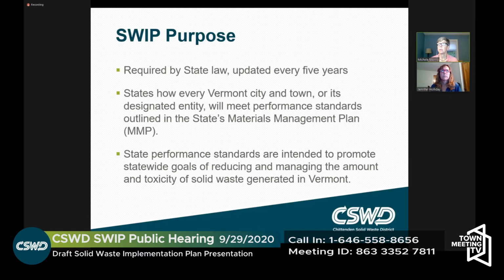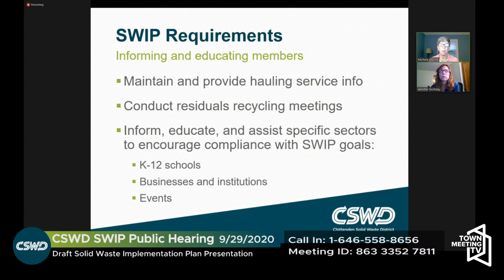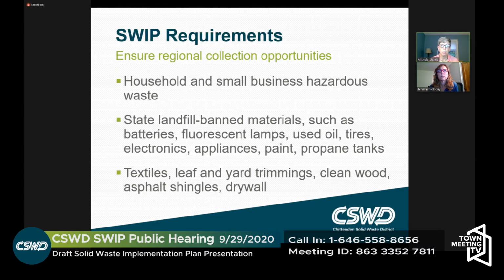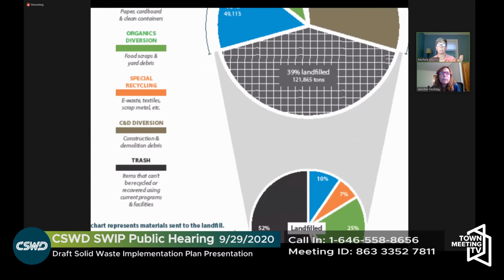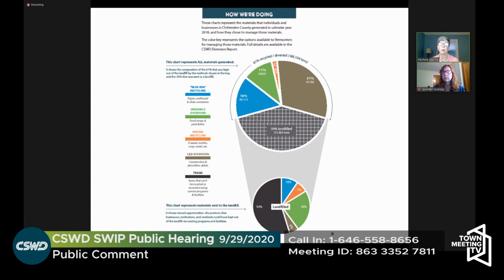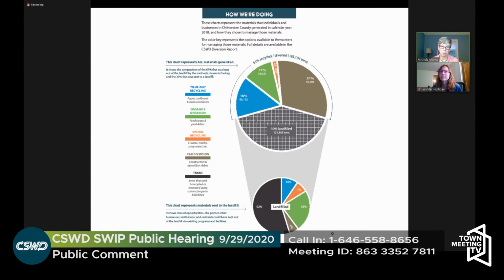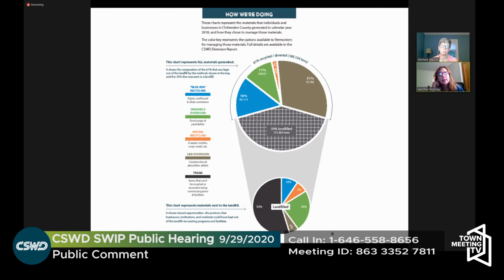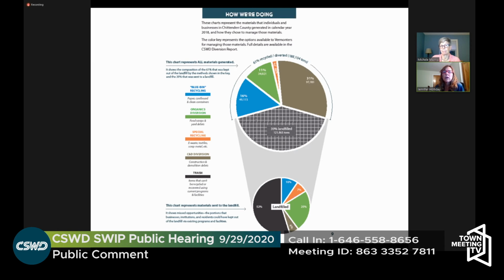9/29/2020 - Public Hearings on the Draft 2020 Solid Waste Implementation Plan (SWIP)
Call In: 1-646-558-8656 Meeting ID: 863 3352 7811

1. Agenda (6:00 p.m.)
2. Draft SWIP Presentation (6:05 p.m.)
3. Public Comment Period (6:25 p.m.)